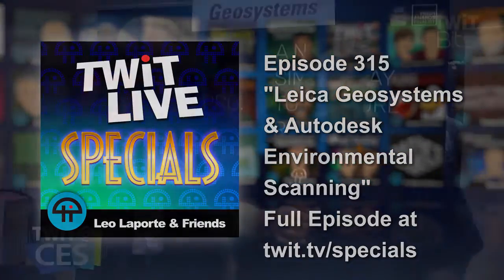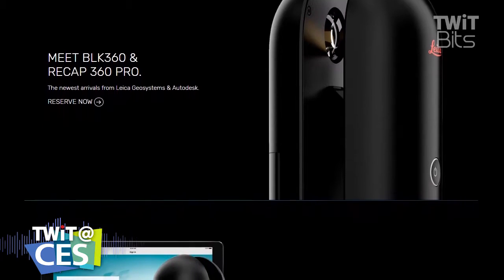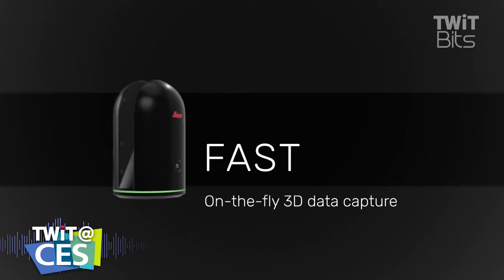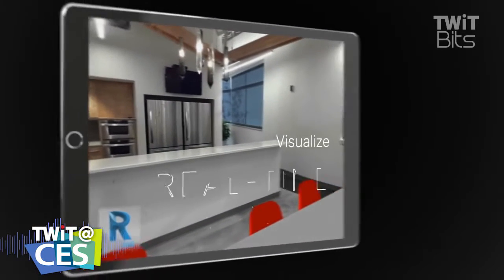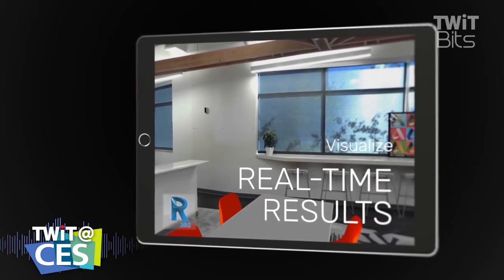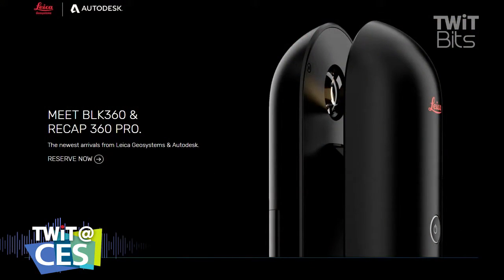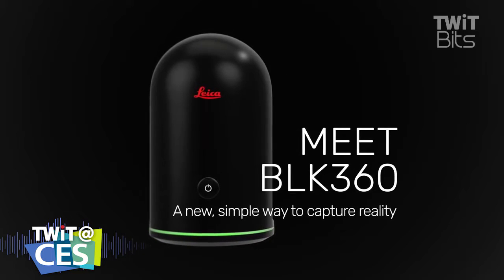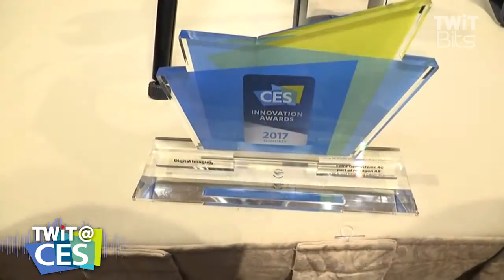Leica Geosystems & Autodesk Environmental Scanning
Leica, the German camera company, is collaborating with Autodesk, the design software giant. The result is the BLK360 and it is equipped with a 360-degree sensor that takes a 150-megapixel spherical image and an integrated IR Camera, along with a full laser scanner. The sensor is able to create a comprehensive and extensive model of an interior that can then be used for 3D modeling.